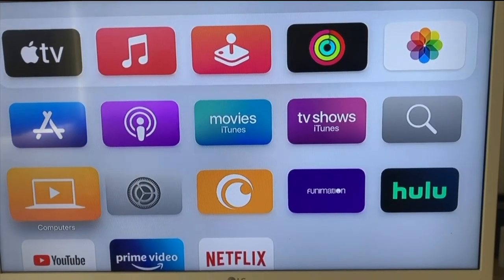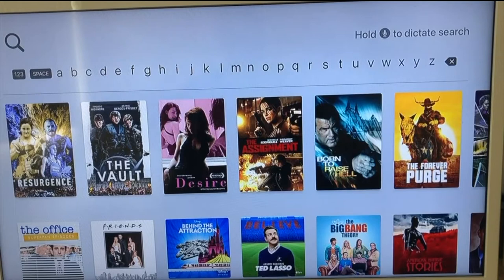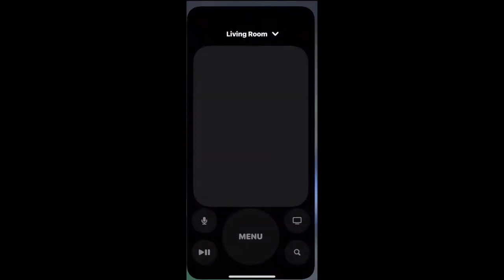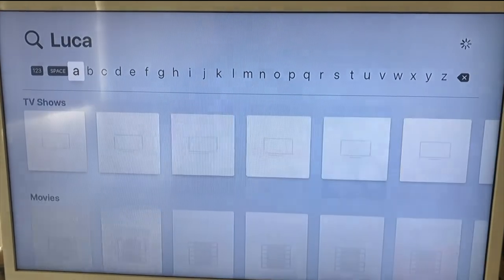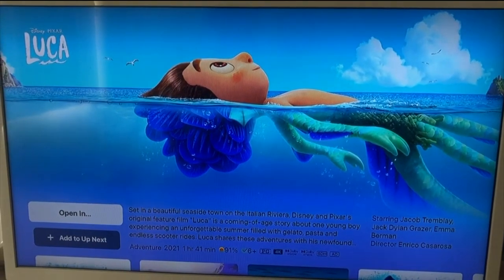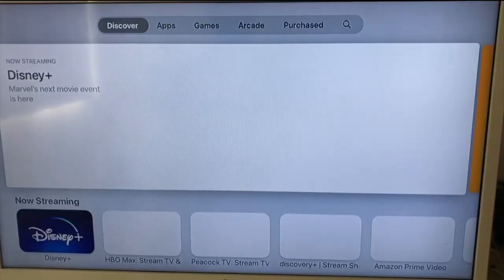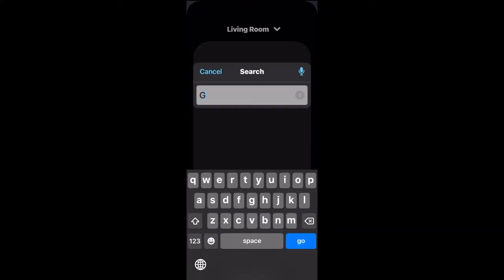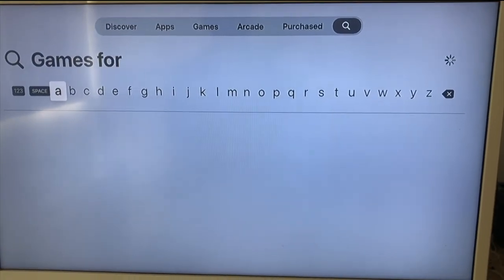How to use an iphone as an apple TV keyboard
in this Video I show you how to use iPhone as an apple TV keyboad

★We also have martial art's & self defense channel called "Chief Defense Officer"

↓This is my friend channel, and we trained Krav Maga together.

Krav Maga is a military self-defense and fighting system developed for the Israel Defense Forces and Israeli security forces derived from a combination of techniques sourced from Boxing, Wrestling, Judo, Aikido, and many other martial arts.